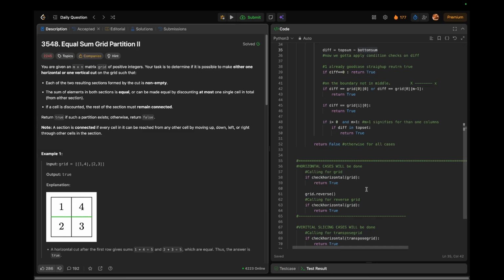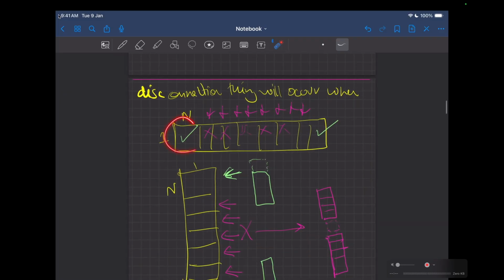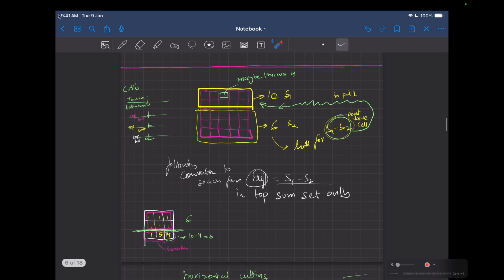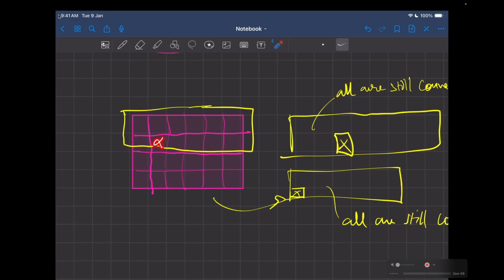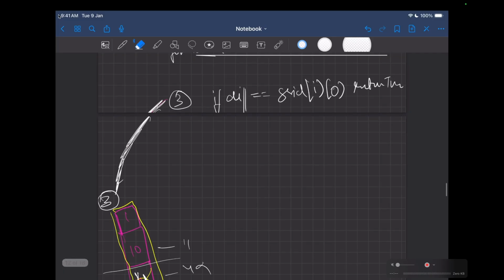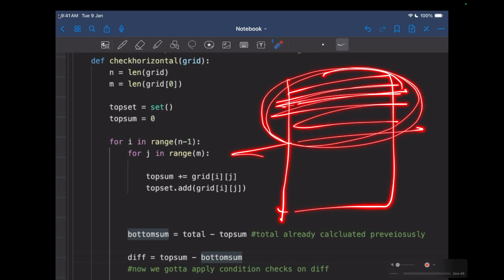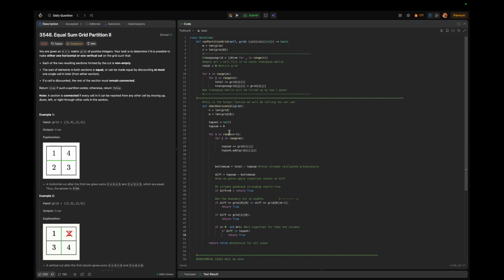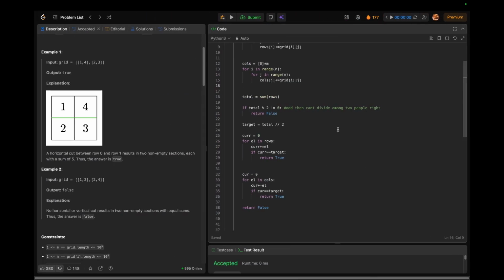27 Mar- LeetcodeEditorial HARD 3548 & 3546 . Equal Sum Grid Partition II & I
3546. Equal Sum Grid Partition I

3548. Equal Sum Grid Partition II

In this video, we will be solving the LeetCode part one and part two of three five four eight. Here, we are using the slicing thing of the grid to make it into two equal parts, and we are defining a checkHorizontal function. We will run it four times over the grid, reverse grid, transpose grid, and reverse transpose grid.